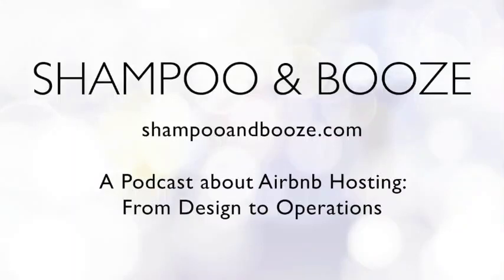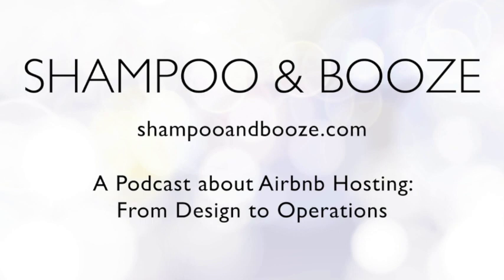Shampoo & Booze 64: Birth of an Airbnb, Pro-Tips, Listener Q&A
Ryanne and Jay finish their newest Airbnb, take photos and start writing their listing! Ash deals with renters that were so nice, they washed (and dried) their stained linens! We take your questions and try to answer the best possible way we can.